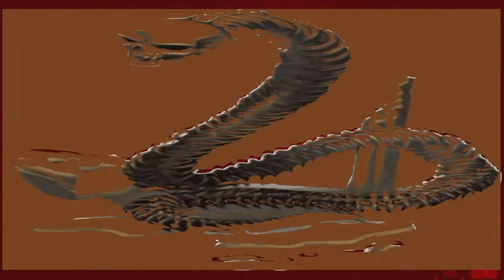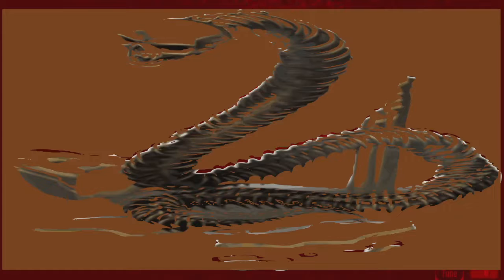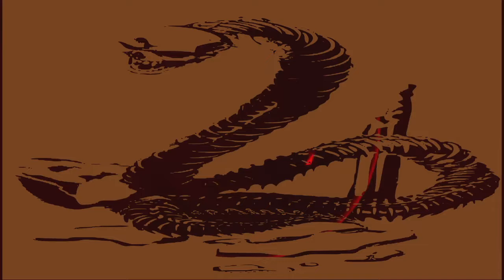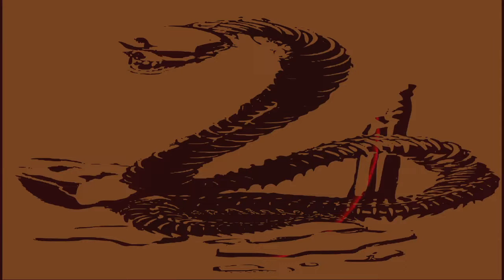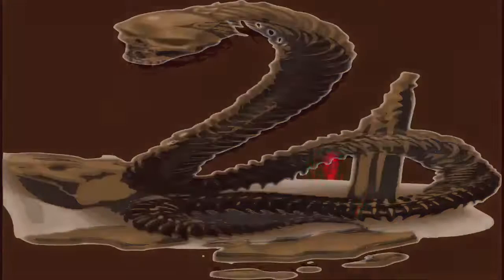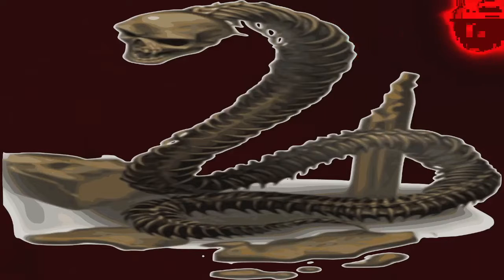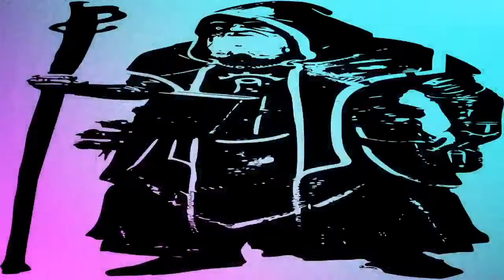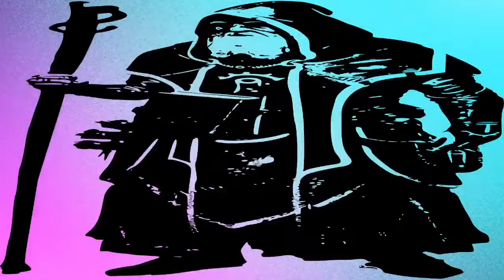Forgotten Realms 3.5e Faerunian Ha Naga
Schedule:
Sunday: Mage the Awakening / D&D 3.5
Monday: Forgotten Realms 3.5e
Tuesday: EVE Online
Wednesday: Warframe
Thursday: Skyrim Modded
Friday: Subnautica
Saturday: Elder Scrolls Online